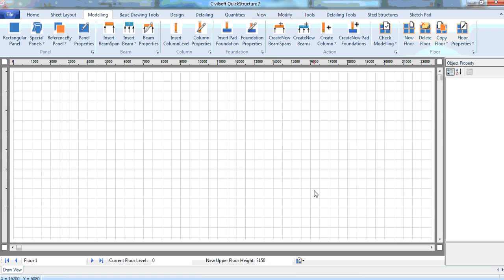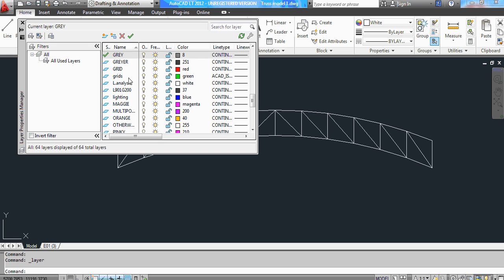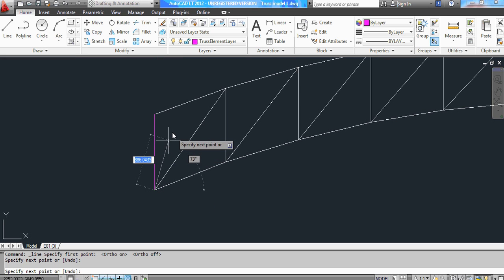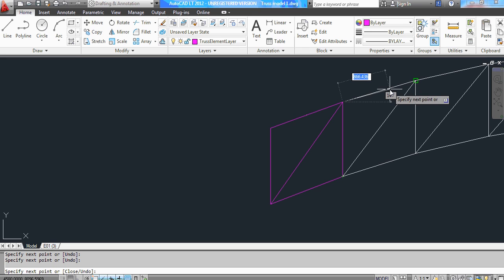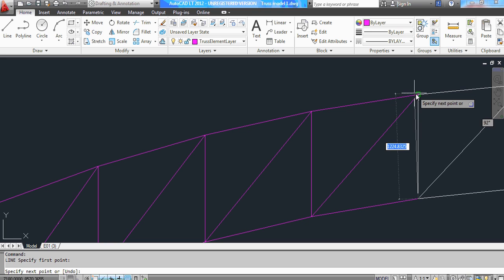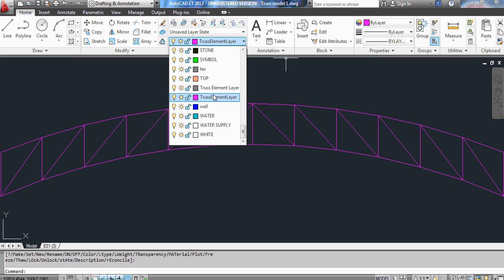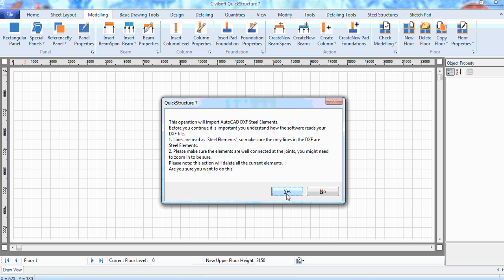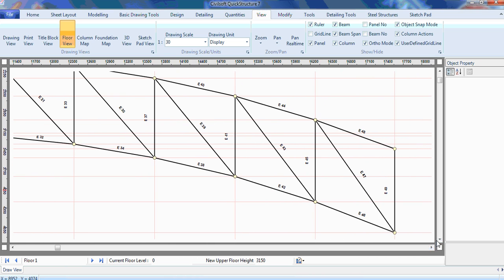Reading Truss Modelling from AutoCAD DXF